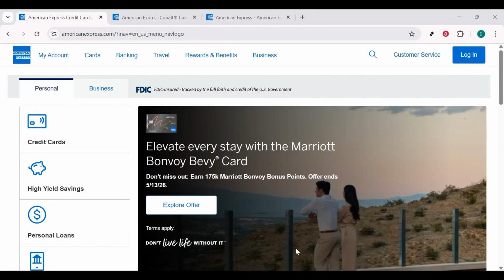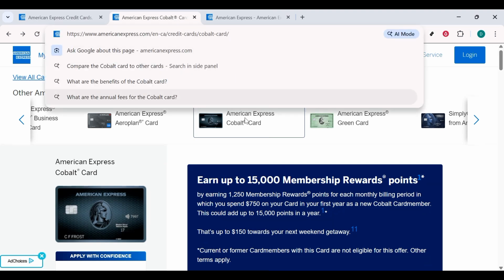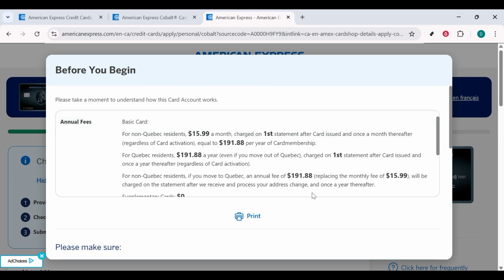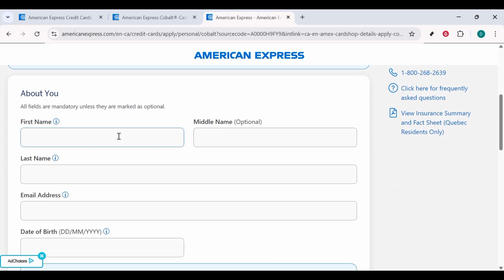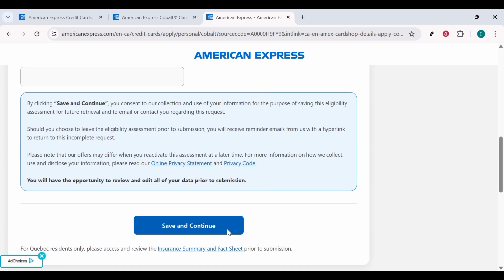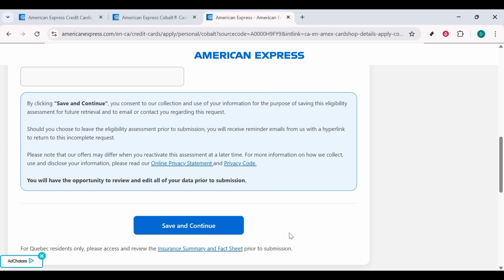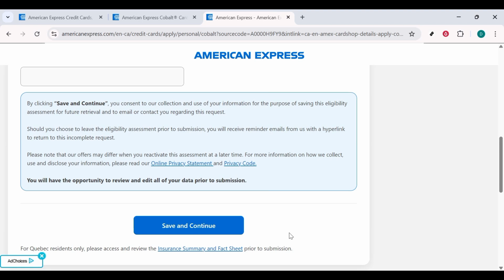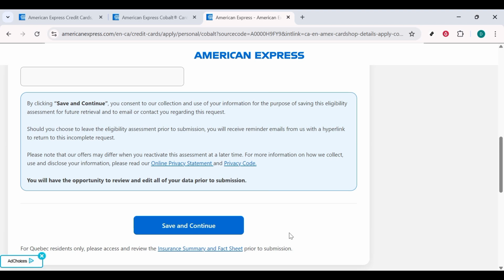HOW TO APPLY FOR AMERICAN EXPRESS COBALT CARD IN CANADA 2026 (FULL GUIDE)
In this comprehensive video, we guide you through the process of applying for the American Express Cobalt Card in Canada. Whether you're new to credit cards or looking to enhance your financial portfolio, this software tutorial will provide you with all the necessary steps to complete your application successfully.

Throughout the video, you will learn about the eligibility requirements, needed documentation, and the application process. Make sure to watch till the end for expert advice and tips to ensure a smooth application experience!